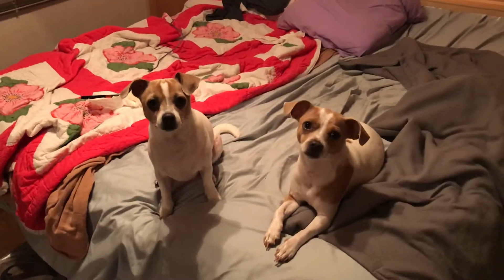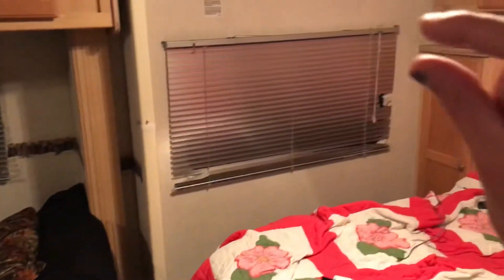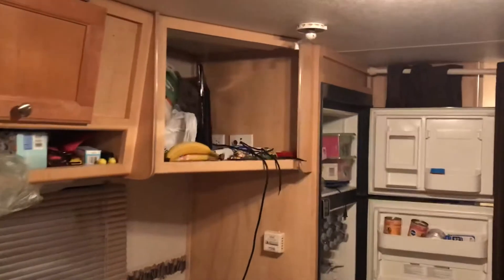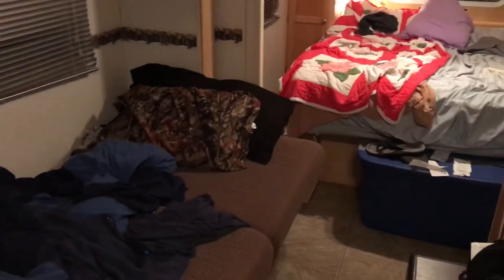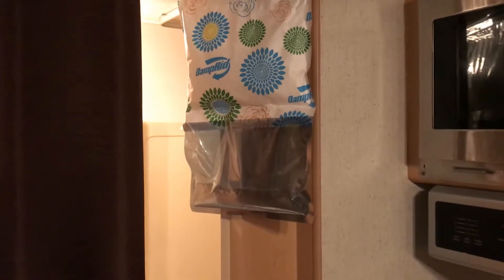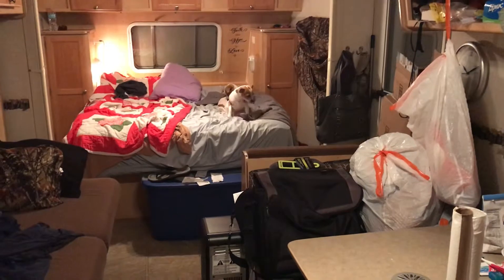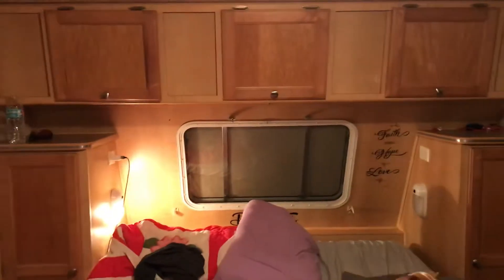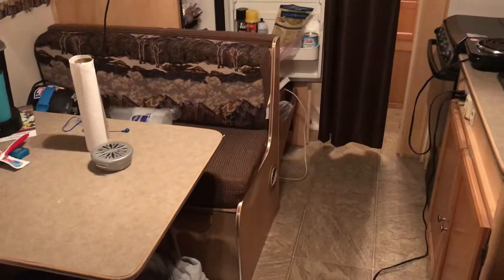*truth of RV living with 2 kids and 2 dogs!*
So it sounds like fun right? Live in an rv to downsize ? Try to get out of debt?Maybe you want to start the school year before your home sells? Well, this was our reality because we had no time to prepare and no timeline - we didn’t know if it would be a week/month/ year or more. adding to the chaos I bought the rv and hauled it up to our parking spot and moved the kids in all in one weekend. No time to make changes or learn about it. No place to properly plug into shore power. No sewer. Just a hose to bring fresh water in. We had to haul it to a nearby state park for tank dumping... super fun when your kids don’t understand the concept of putting anything away.
And then they take over the only bed 🥺